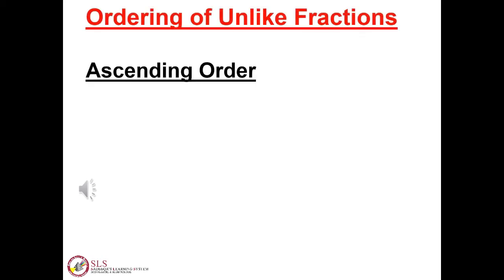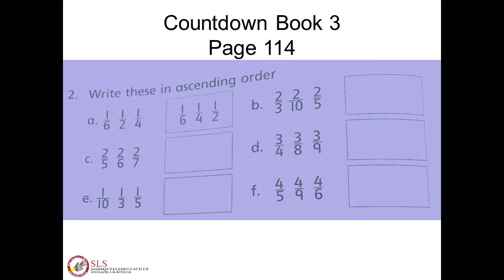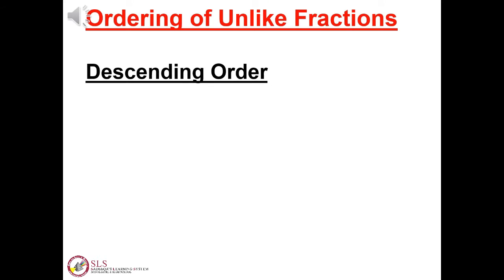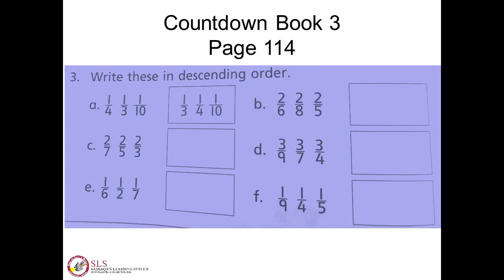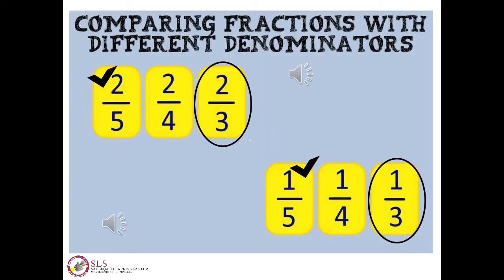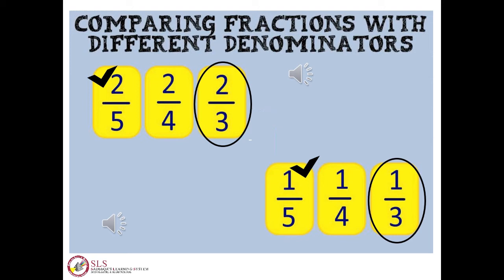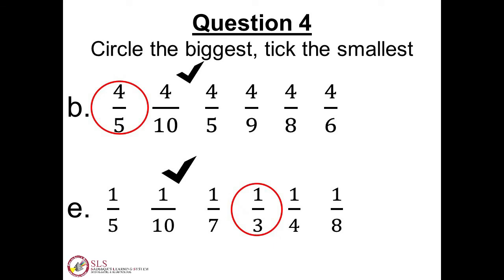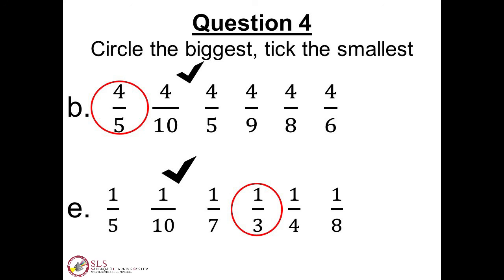Class 3 Math (Video 14c Countdown page no 114 Qno 2, 3 Countdown page no 115 Qno 4)